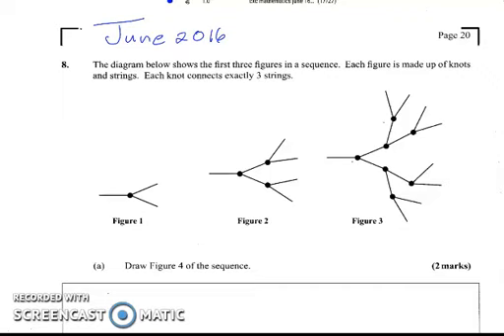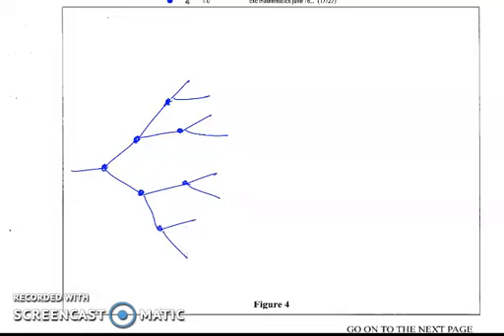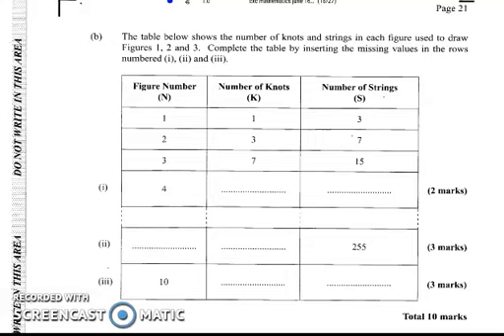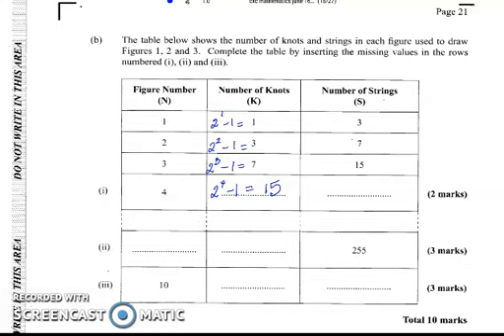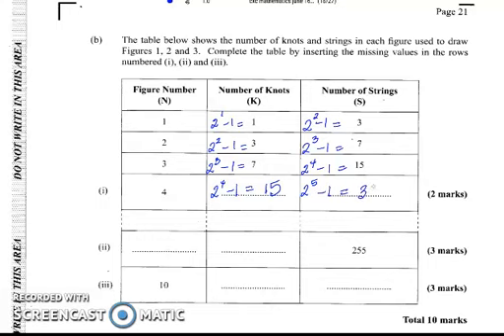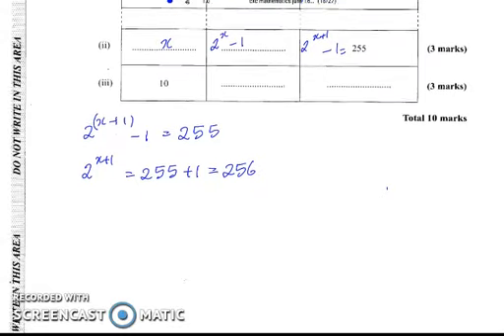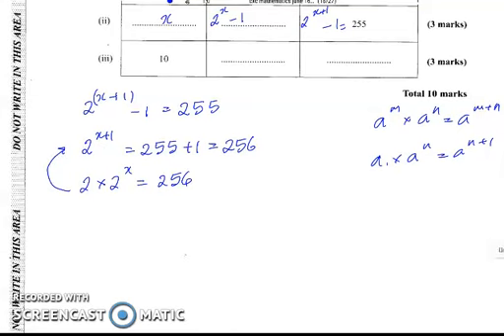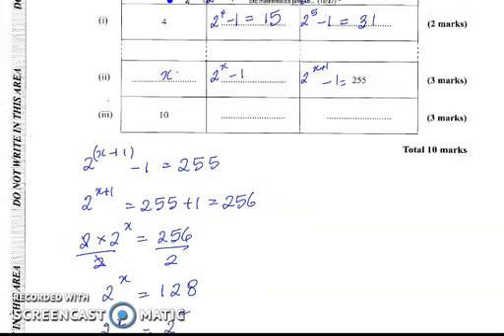June 2016 Q8